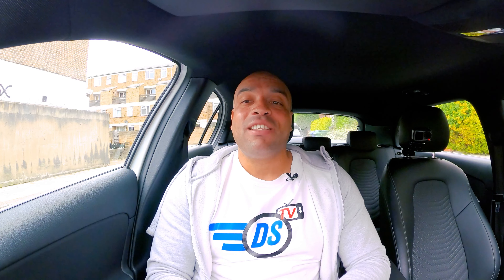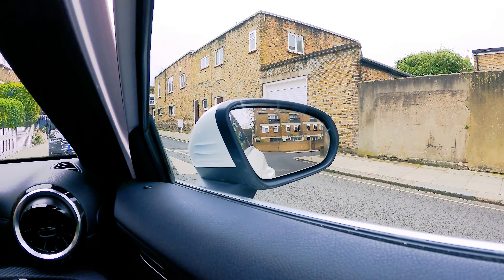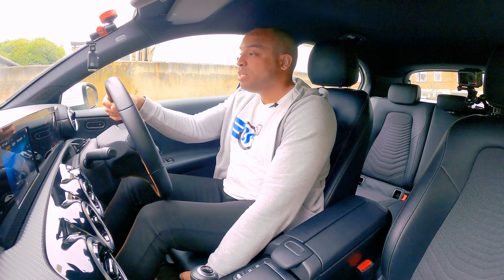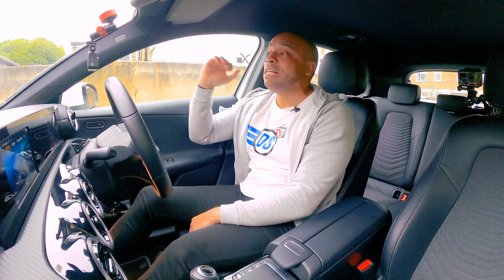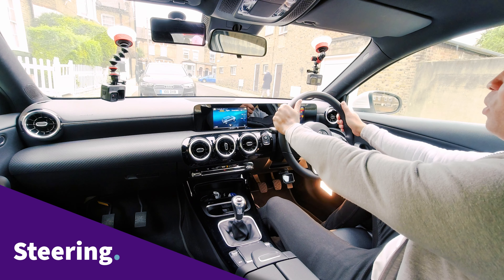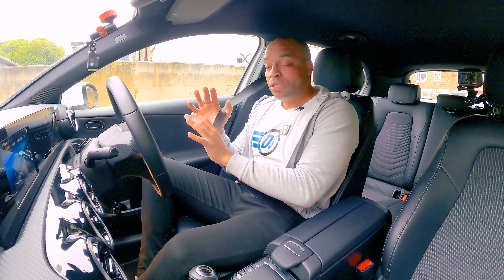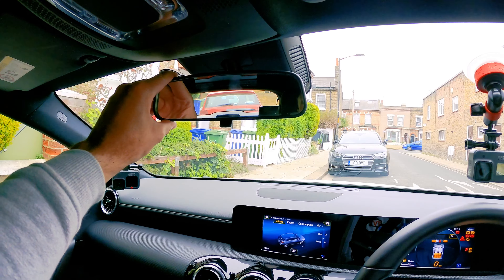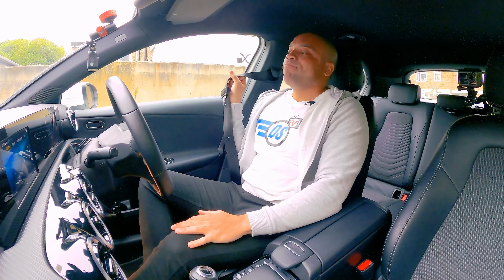Driving Lesson - Car Cockpit Drill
If you're new to driving or want to improve your skills, this is the drill for you! By watching this video, you'll learn how to use the car's controls in a safe and effective way.

In this video, we're going to be working on a cockpit drill to improve your driving skills. This drill will help you learn how to use the car's controls in a safe and effective way.